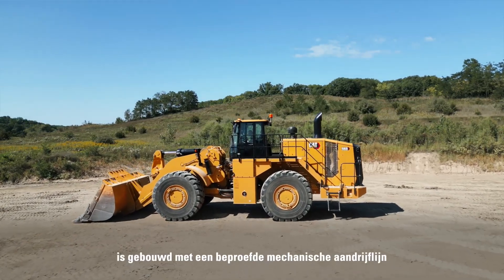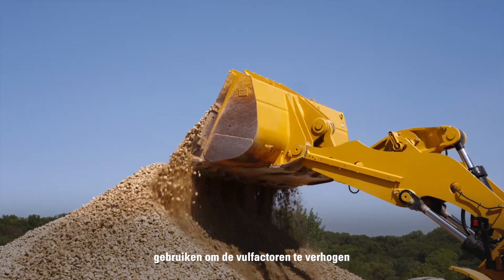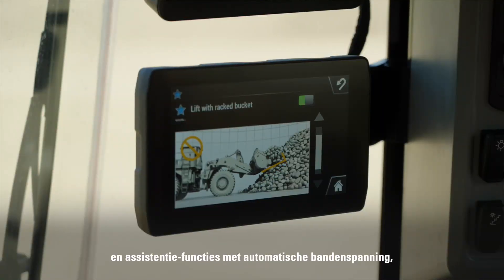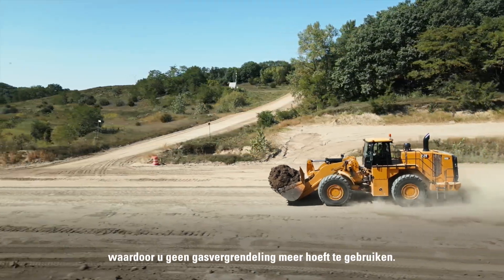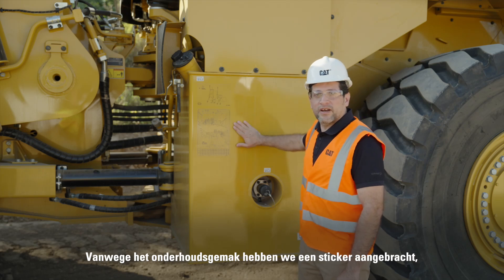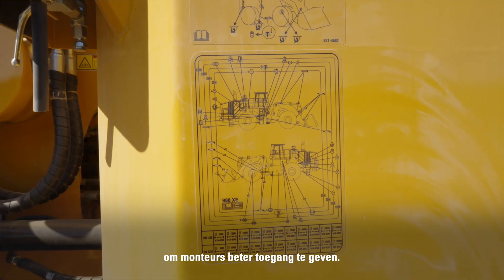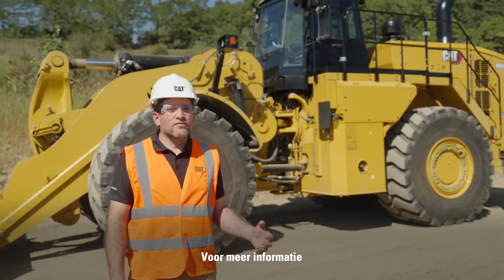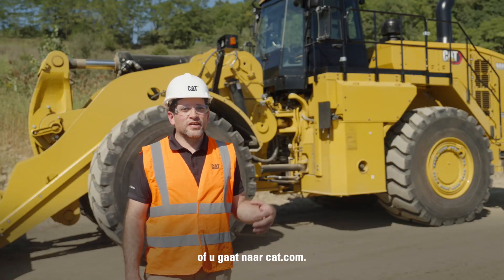Cat® Grote wiellader 988 | Videorondleiding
Kom meer te weten over de grote wiellader 988 met Global Product Application Specialist Carlos Duarte om de laatste updates van de machine en hoogtepunten over het voortdurende erfgoed van de 988 te zien. De 988 is nog beter en vriendelijker voor de machinist, met meer veiligheid, bedieningsgemak en minder brandstofverbruik.